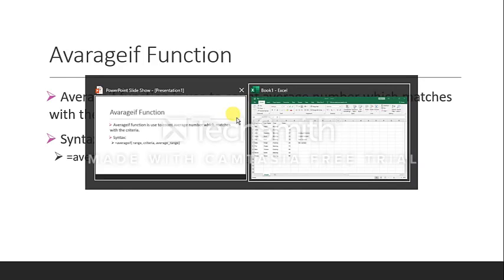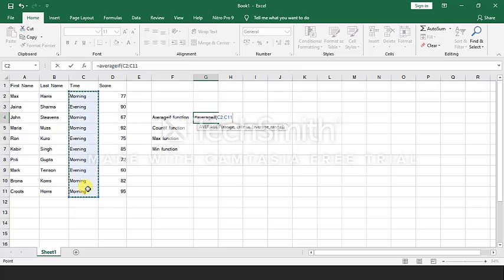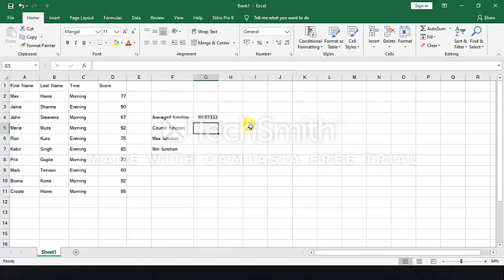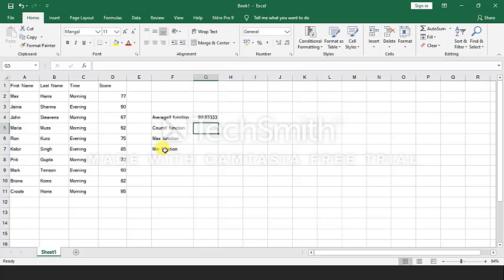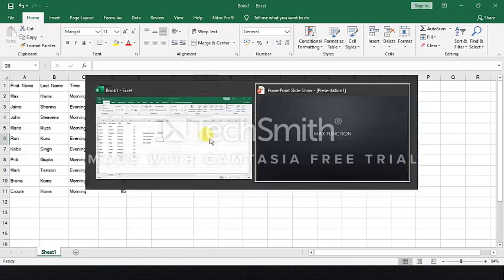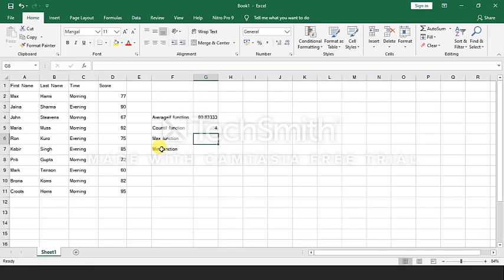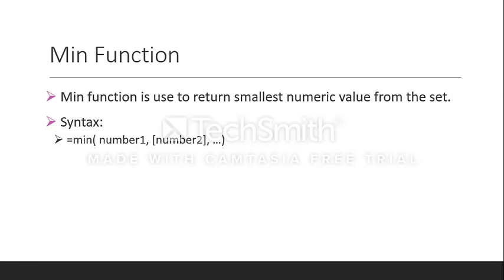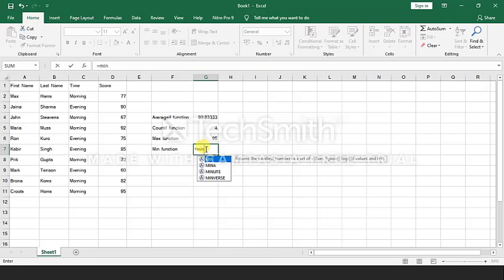Excel - Averageif,Countif, Max, Min - CBT Video